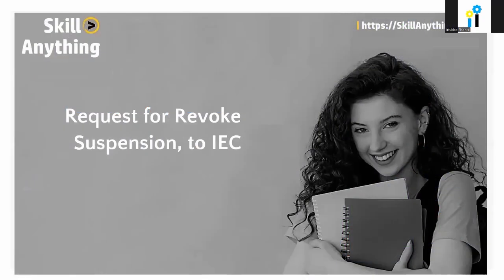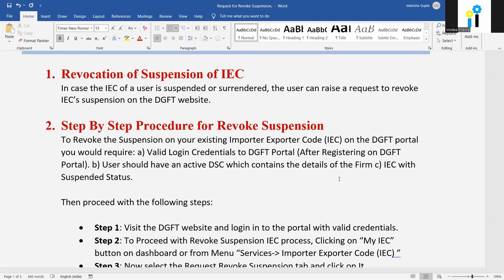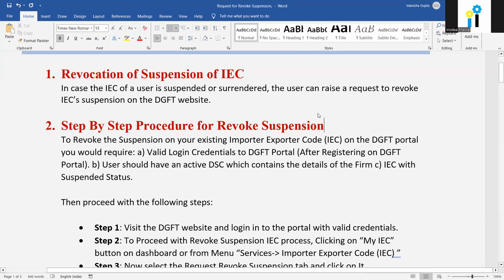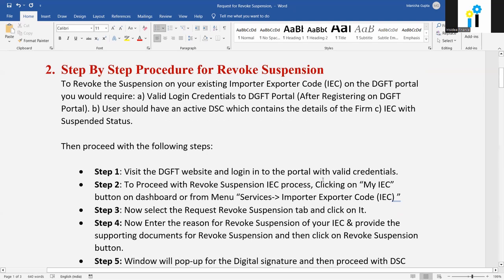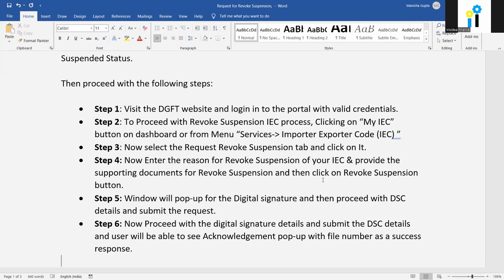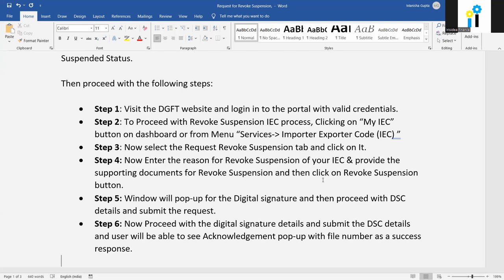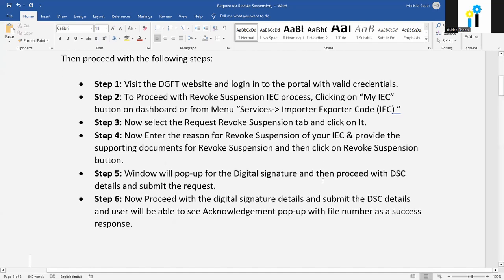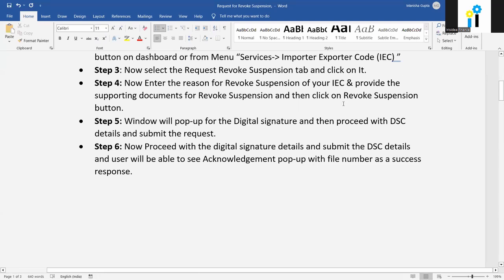Requesting Suspension Revoke of IEC (Import - Export Code)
Request for Suspension Revoke (Importer - Exporter Code)